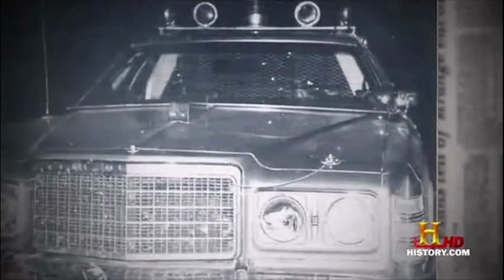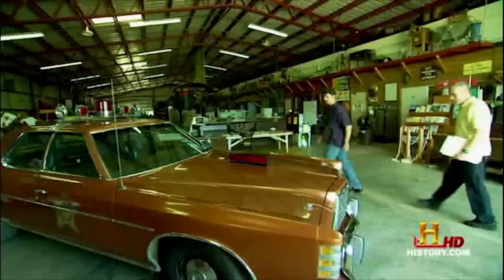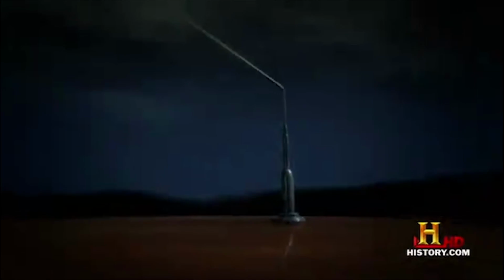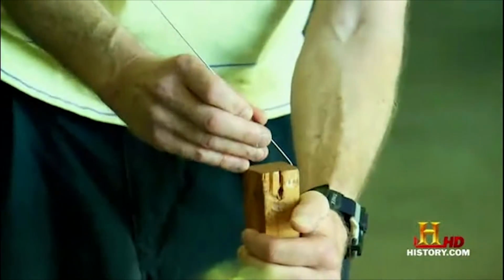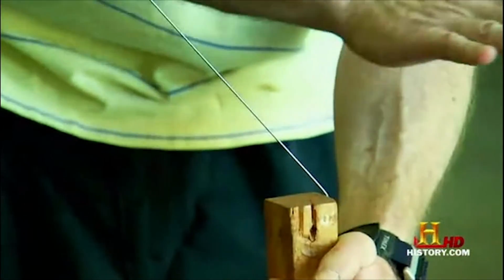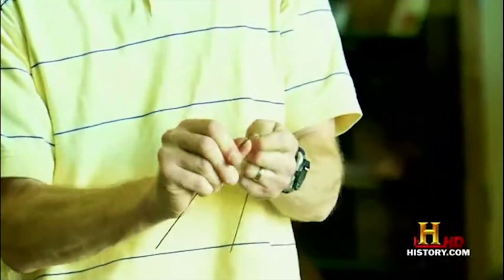UFO vandalizes a cop car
Allegedly a UFO beat the shit out of some poor policeman's car... Did the UFO decide to bend the top antennae perhaps out of spite? Or more simply, did some guy just bend it with his hand?

I love this show. This footage is edited from History Channel's hit TV series UFO Hunters season 2 episode 8 "Alien Fallout".